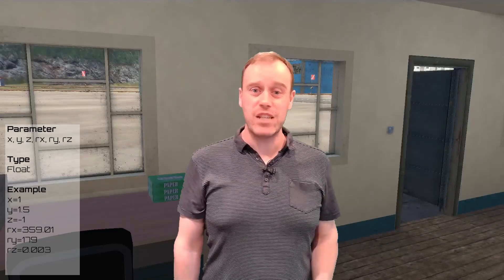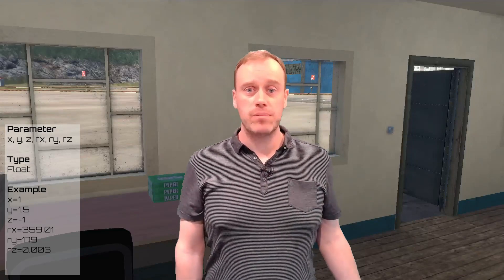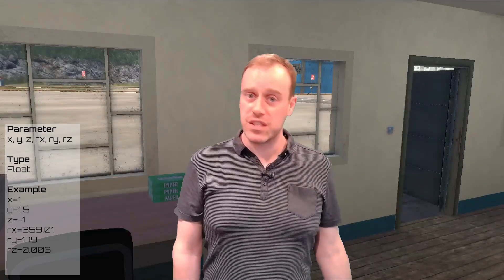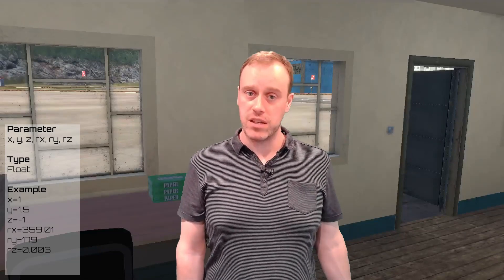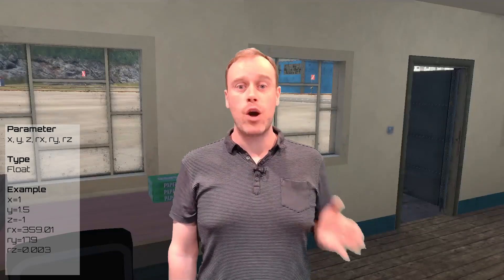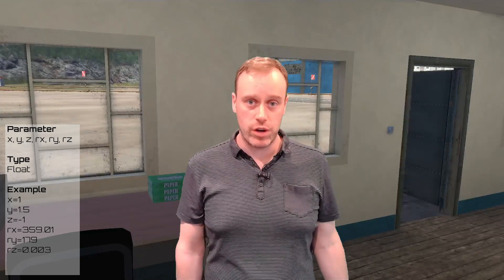The Secrets of the ExternalCamera.cfg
This file is used to provide the settings required for the SteamVR / Unity Mixed Reality implementation. But what do all the parameters do? Keep watching and find out!

Timestamps:
00:00 Intro
01:06 The Clipping Plane
01:38 Case Sensitivity
01:51 Positional and Rotational offsets
02:35 FOV
02:52 Near and Far culling
03:25 Scene Resolution Scale
04:16 Frame Skipping
04:52 Near and Far Offset
05:36 HMD Offset
06:16 Clipping Plane Colour (RGBA)
06:55 Standard Assets
07:38 Matrix
08:32 File Watching
09:09 Outro